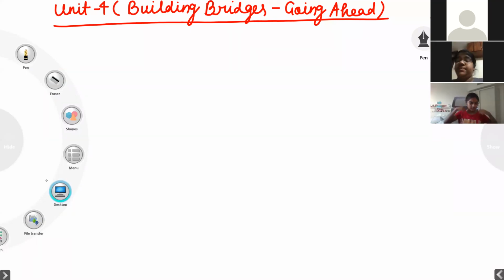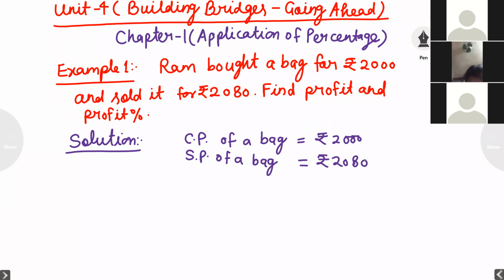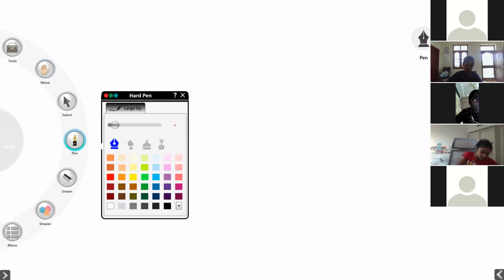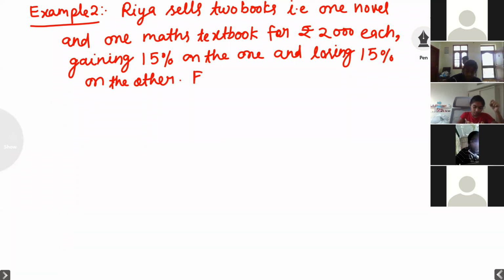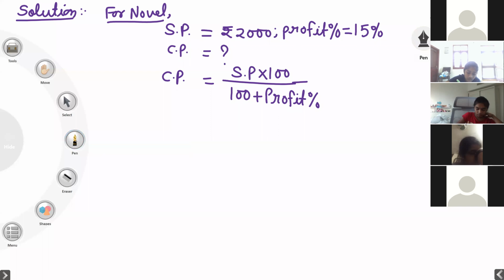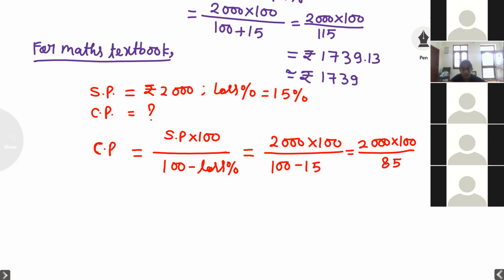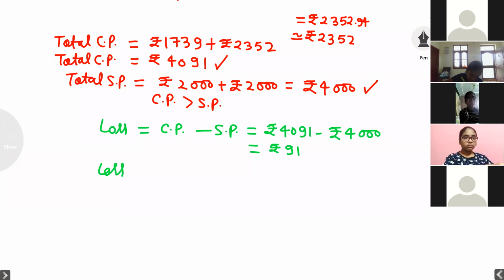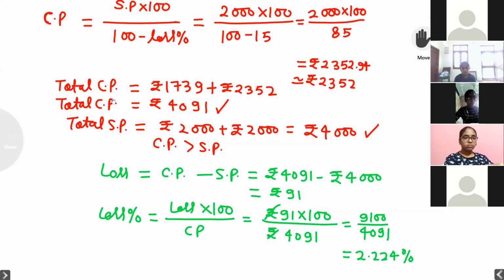Grade- 8_Maths- Application of Percentage-12/11/2020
Profit Percentage and Loss Percentage